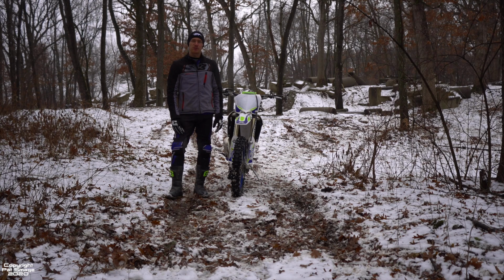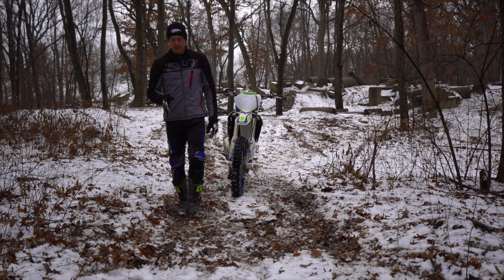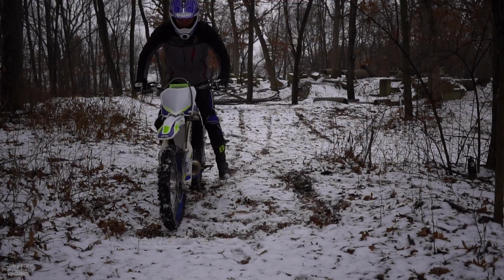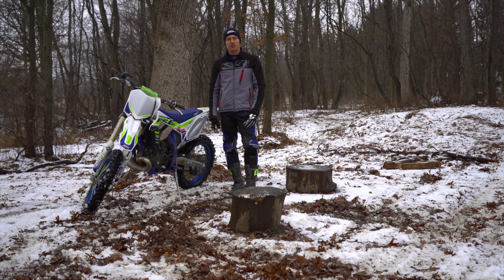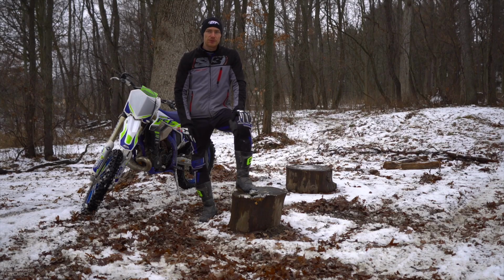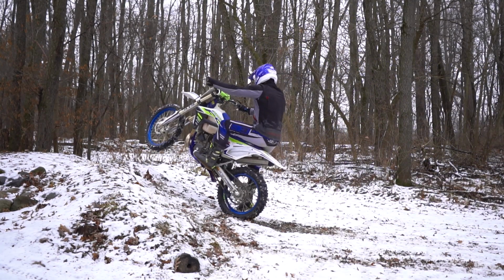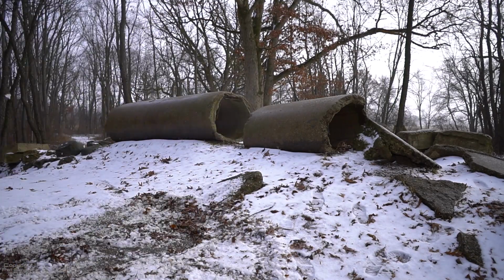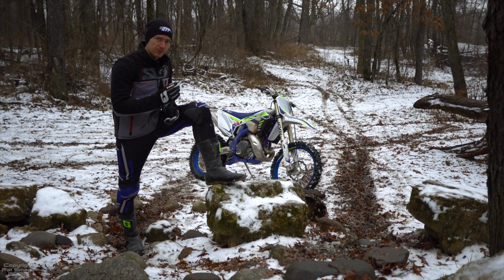Hard Enduro How To: Foot Plant Pivot Turns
This video was produced for a 2020 issue of On The Pegs magazine. for free trials and enduro news and entertainment!